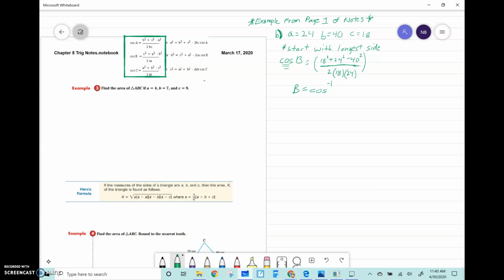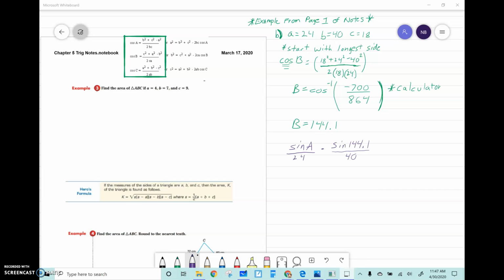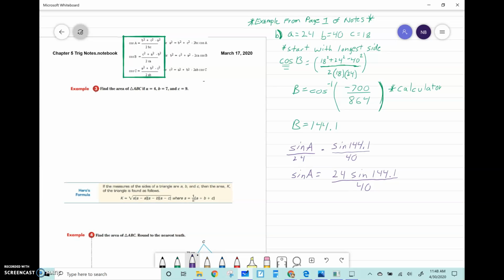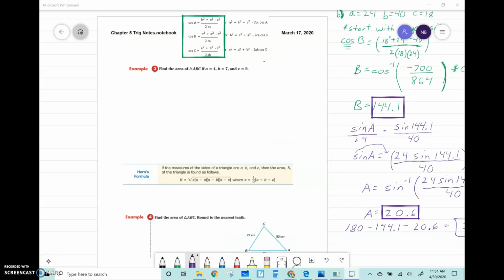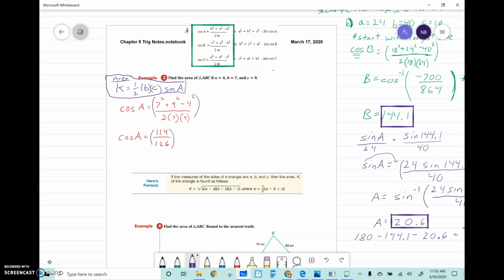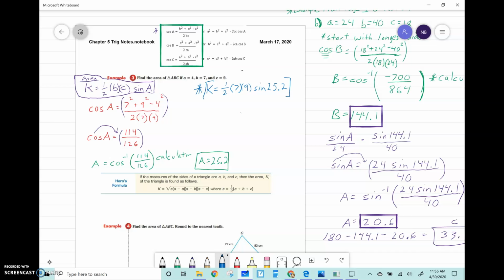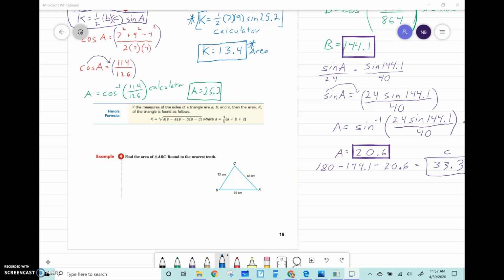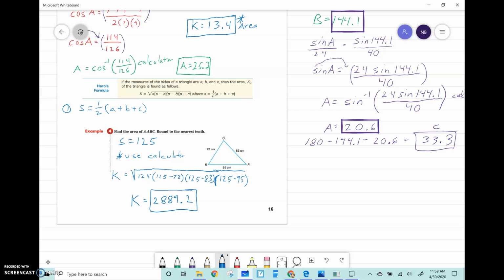Precalc - Law of Cosines Part 2